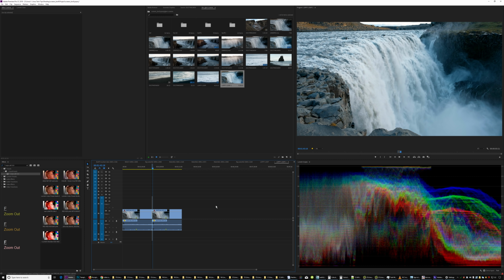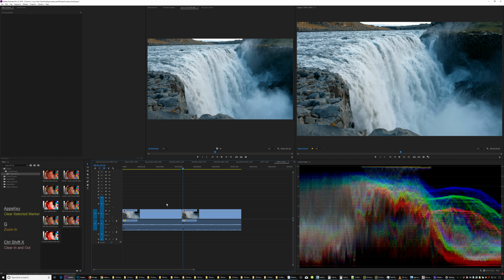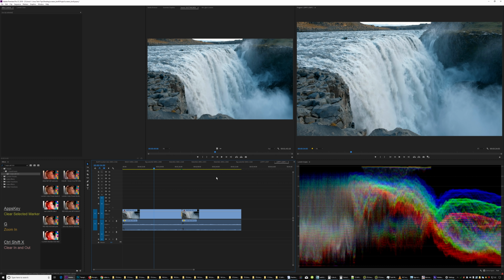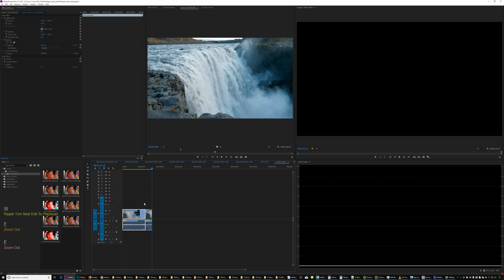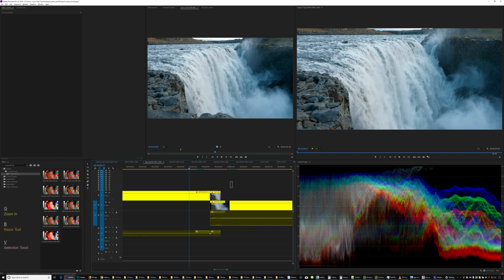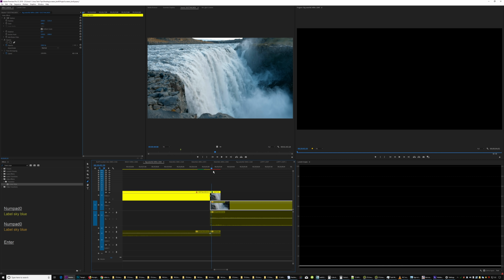HOW TO LOOP STUFF - lazy tutorial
Spoiler alert: USE SOFT EDGES AND GO SLOWLY.
I'm trying to figure out how to one-take a tutorial, so it needs no editing at all.
Might not end up working out, who knoooows